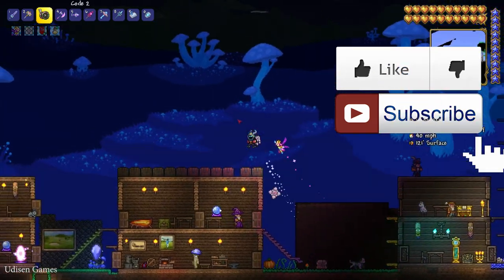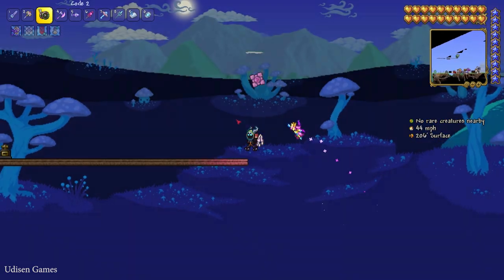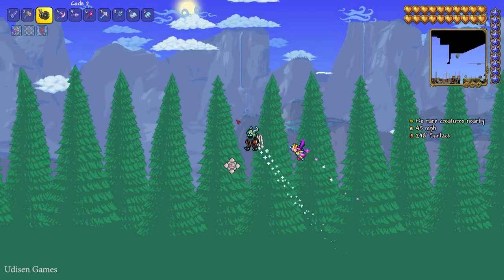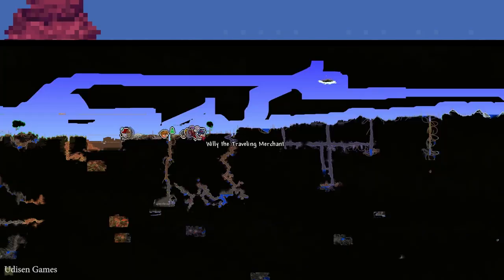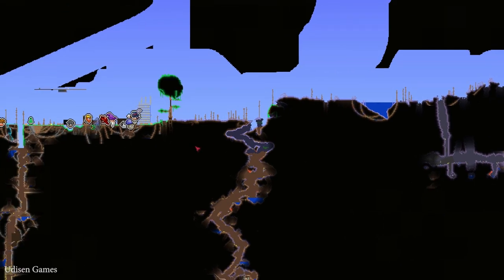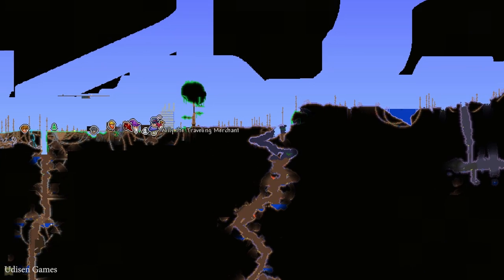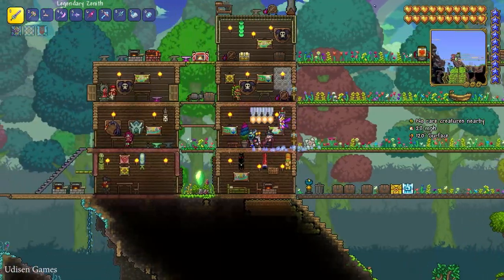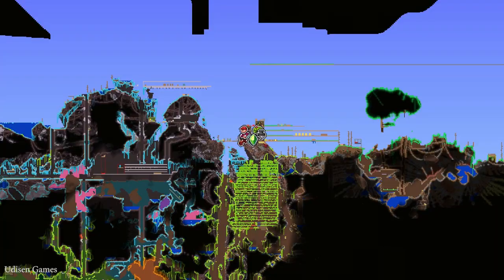Terraria how to get Stopwatch (EASY) | Terraria 1.4.4.9 Stopwatch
Udisen Games show how to get, find Stopwatch in Terraria without cheats and mods! Only vanilla.